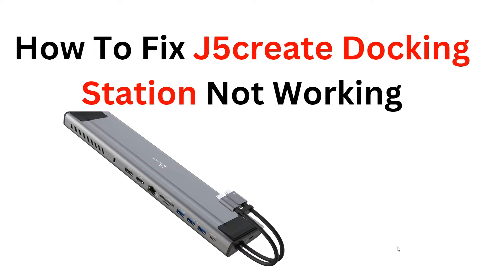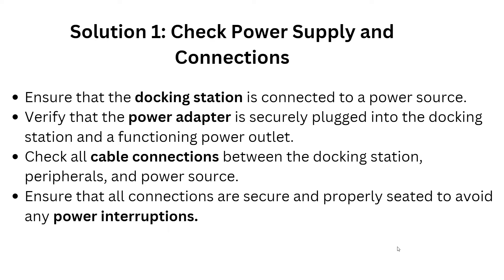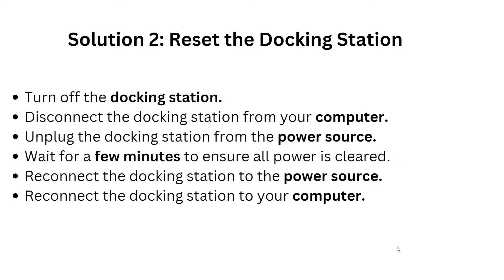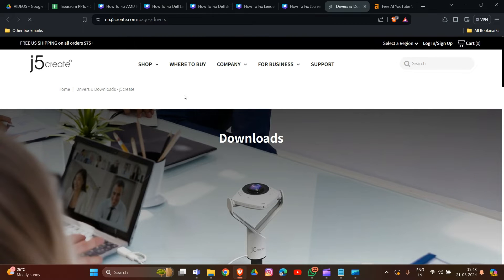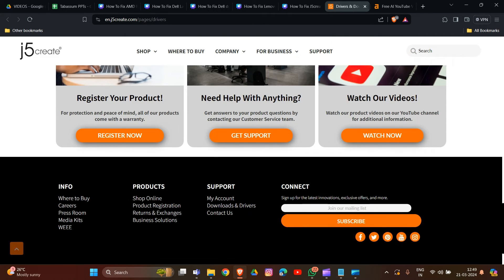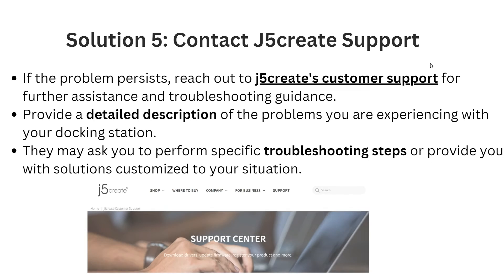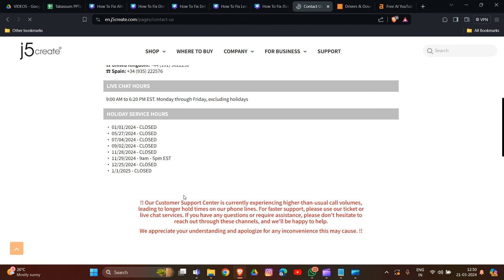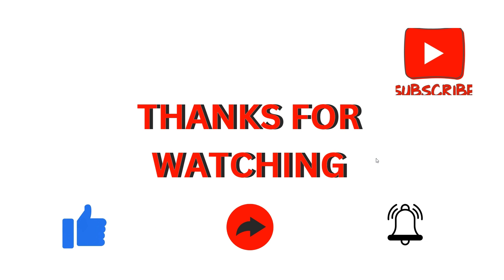How To Fix J5create Docking Station Not Working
Is your J5create docking station giving you trouble? Watch this video to learn how to resolve any issues you may be experiencing. From connectivity problems to charging issues, we'll guide you through the troubleshooting steps to ensure your docking station is back in working order in no time. Don't miss out on this helpful tutorial!

0:37 Solution 1: Check Power Supply and Connections
1:06 Solution 2: Reset the Docking Station
1:36 Solution 3: Update Drivers and Firmware:
2:52 Solution 4: Test on Another Device
3:10 Solution 5: Contact J5create Supportg